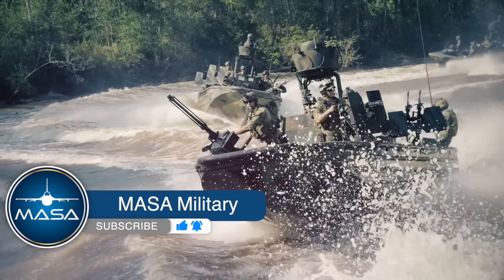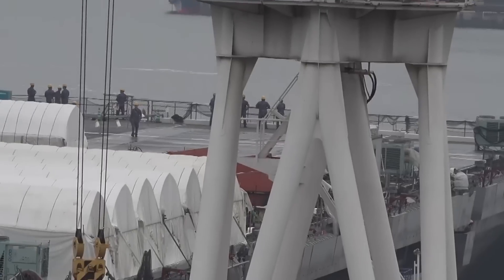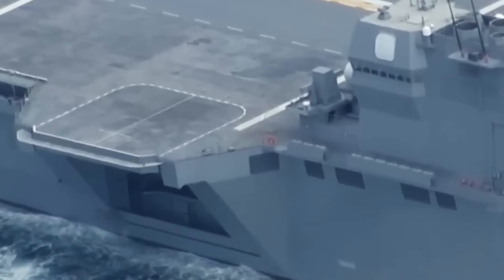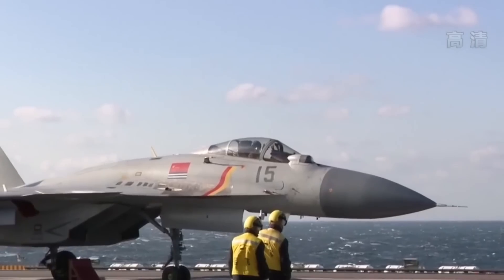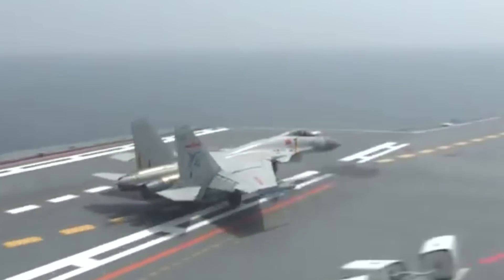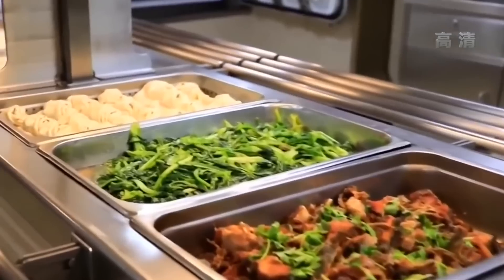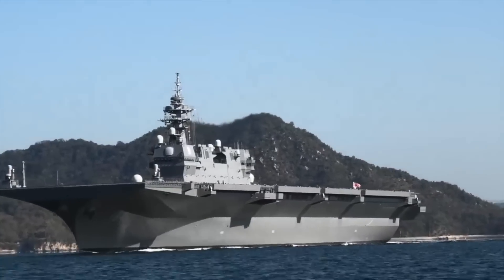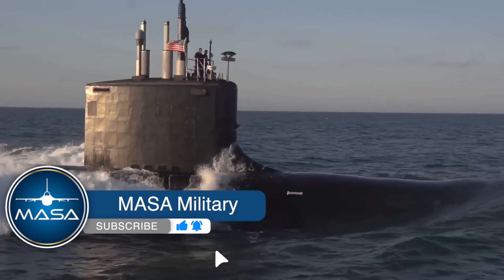Japan re-enters the aircraft carrier era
Japan's helicopter destroyer Kaga has completed its carrier conversion and recently started sea trials. It is expected to arrive on the U.S. East Coast next year to undergo a series of F-35B installation tests. The two Izumo-class carriers, the Kaga and the Izumo, have been converted into light aircraft carriers. And so the Japanese Navy has re-entered the era of aircraft carriers. Today, let's discuss the Kaga light carrier and compare it with China's Shandong carrier.

Kaga is the second ship of the Izumo-class helicopter destroyers, commissioned in February 2017. The Izumo-class is the second generation of helicopter carriers for Japan, with a length of 814 ft, width of 125 ft, standard displacement of 19,500 tons, and full-load displacement of 27,000 tons. It is equipped with four General Electric LM2500 gas turbine engines, providing a maximum speed of 30 knots.

In December 2018, the Japanese government revised its defense plan, confirming the purchase of 42 U.S. F-35B fighters and the carrier conversion of two Izumo-class helicopter destroyers.